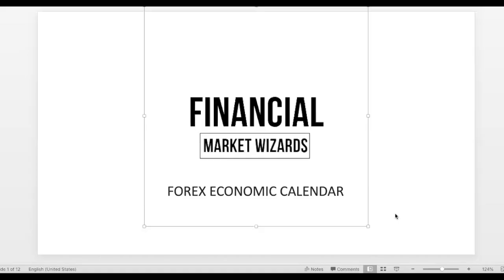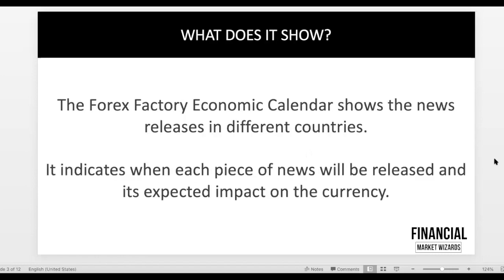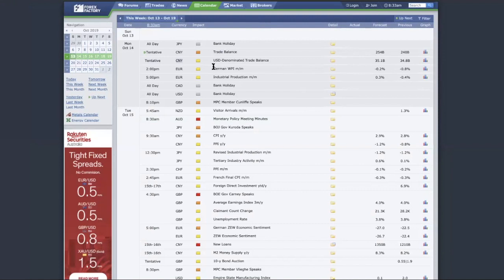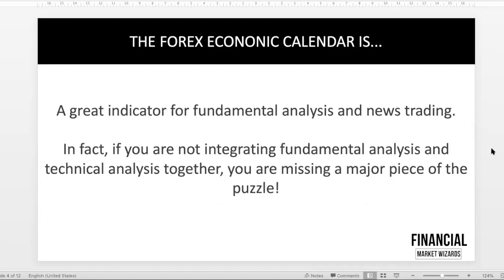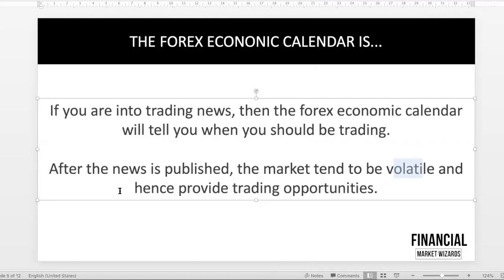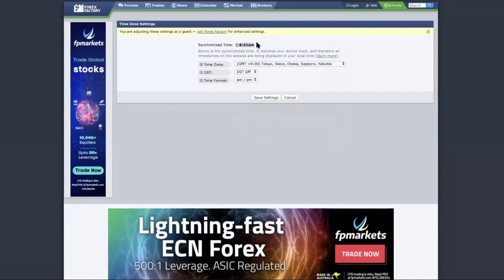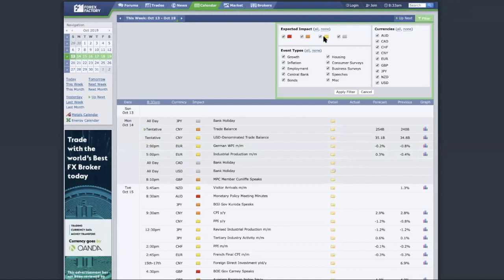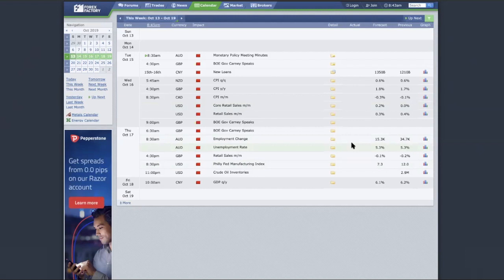Forex Factory Economic Calendar: The Best Indicator Tool For News Trading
Forex Factory economic calendar is the one tool that all successful professional traders use. Trading on the news strategy can be very simple and profitable if you know how to use the economic calendar.

While there are many economic calendars, most of the traders agree that the economic calendar provided by Forex Factory is the best one.

The calendar will show a trader when the news is going to be released, what currency it will influence and how important it is.

When trading on the news using a forex factory economic calendar, we recommend paying the most attention to the high impact news (red). Such news has the most impact on the market and will cause the strongest movements.

Every trader knows that when there is a strong movement, then there is an opportunity to make a killing.

Therefore, keep an eye on the most important news when using the forex factory calendar.

When using the economic calendar forex factory site, make sure you set up the time of the calendar correctly. Click on the time and change it according to your local time.